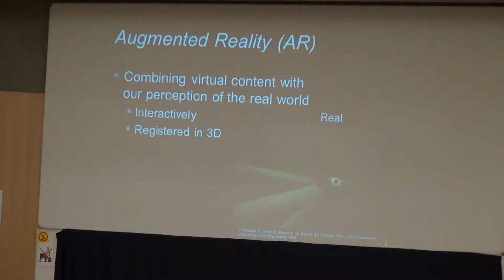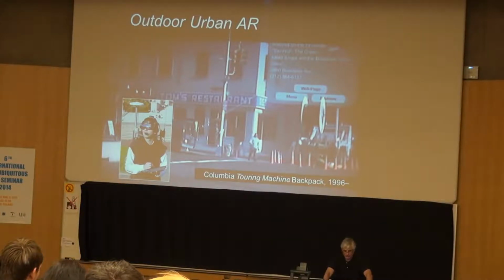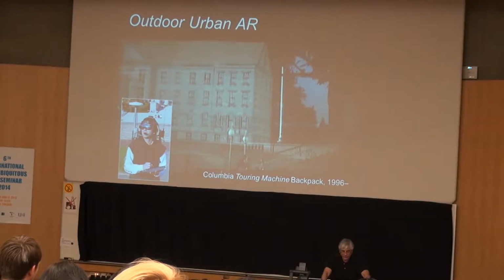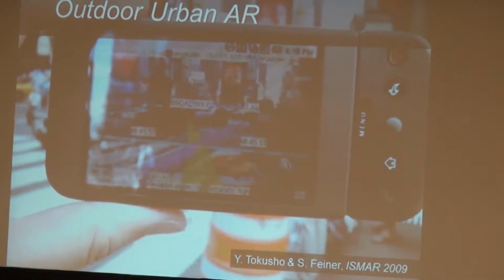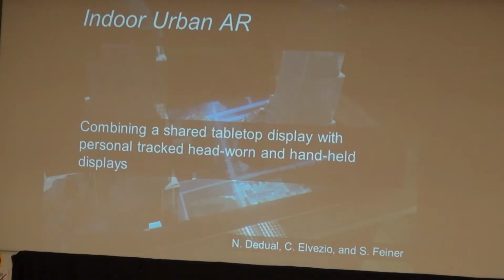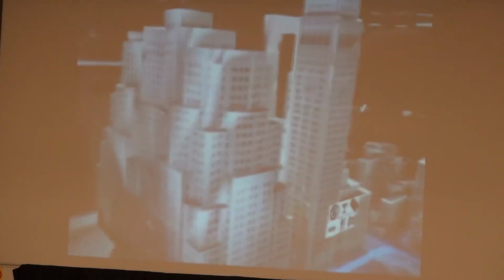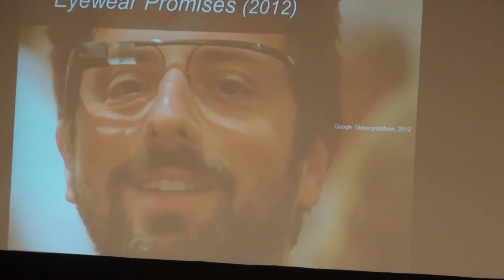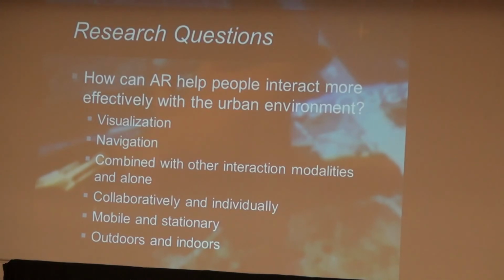Steven Feiner: Urban augmented reality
Professor Steven Feiner from the Columbia University, USA, talking about  "Urban augmented reality" at the 6th International Open Ubiquitous City Seminar 2014 in Oulu, Finland, on June 9th, 2014.